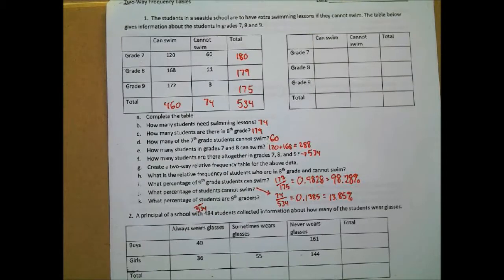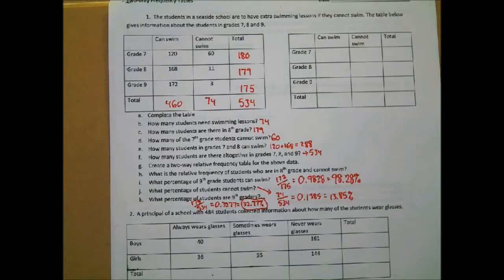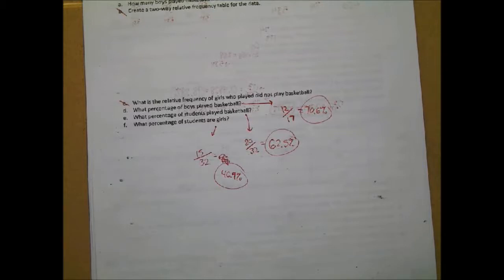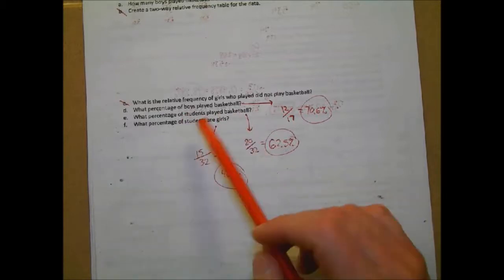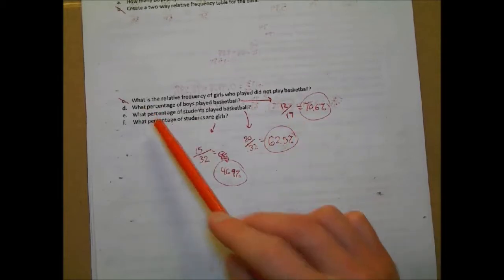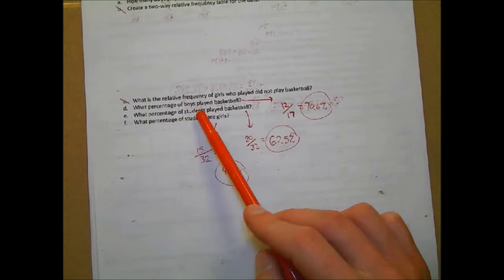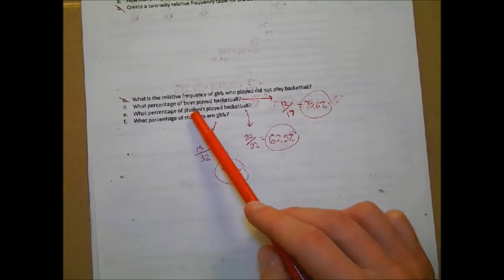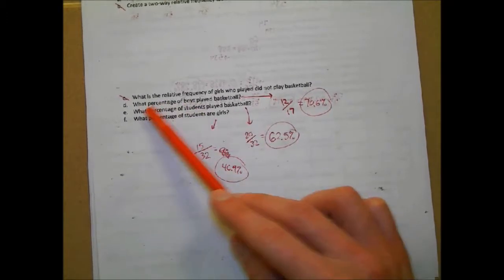1/23/2019 Probability and Frequency Tables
HW: #5 from Frequency Tables Wksht (the very last page)